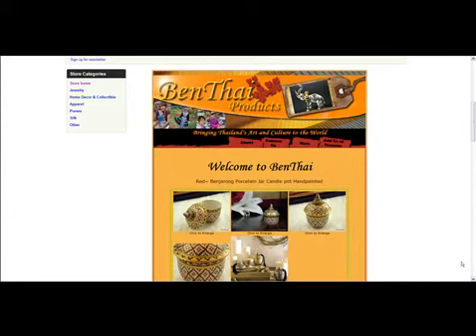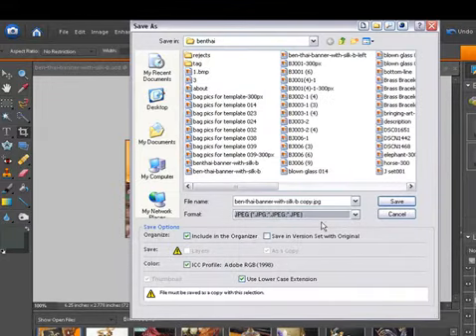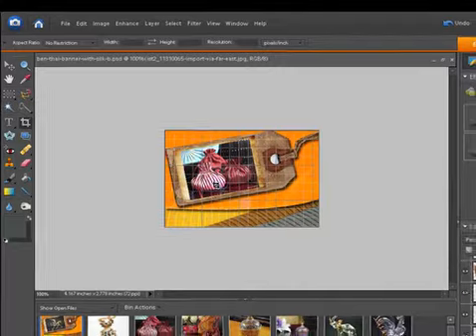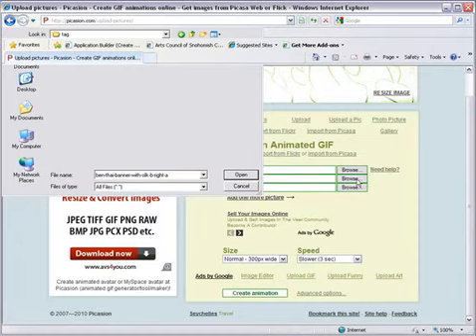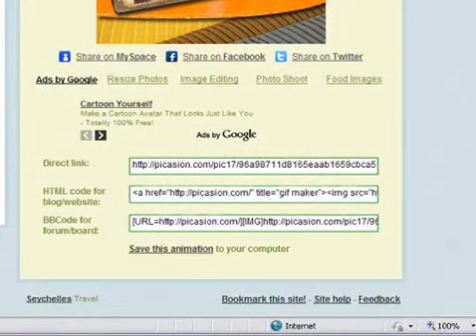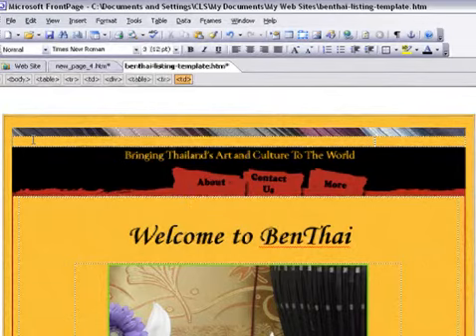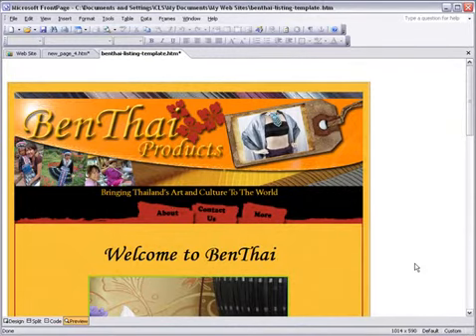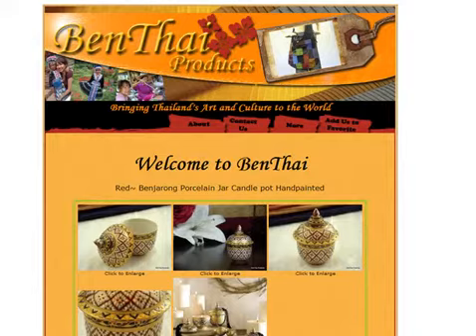How To Make An Animated GIF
Animated GIFs don't have to be those silly, flashy elements that blink at you while you try to read a web page. Used creatively they can create an eye-catching display for your website visitors.